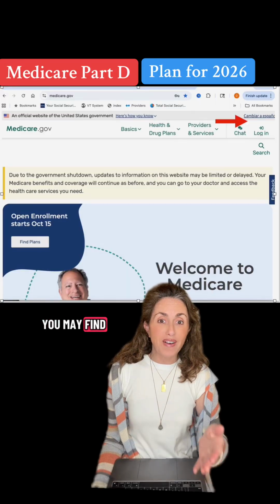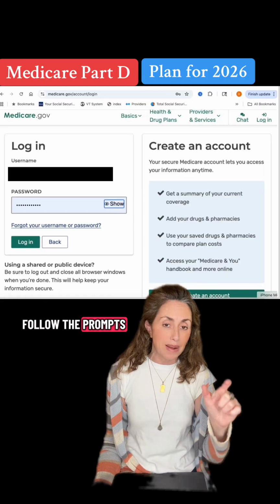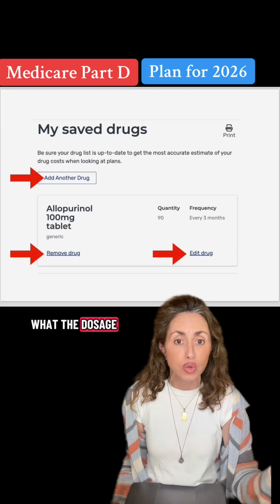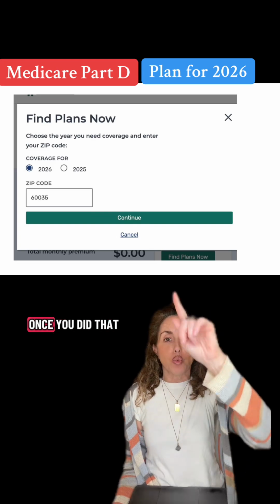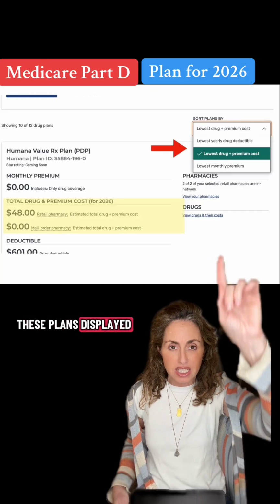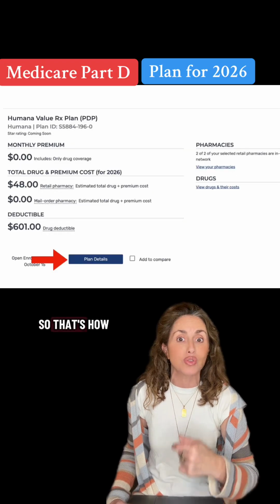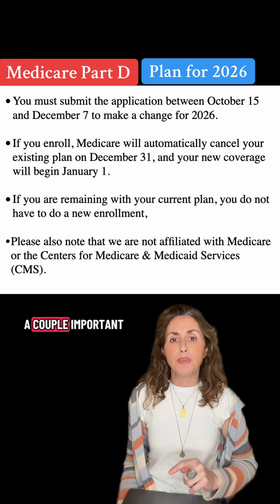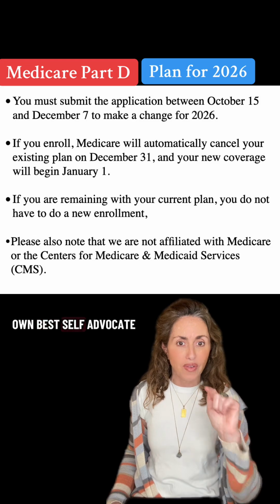Here are instructions on how to choose a Medicare Part D prescription drug plan for 2026 on Medicare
Here are instructions on how to choose a Medicare Part D prescription drug plan for 2026 on Medicare .gov and instructions on how to enroll.